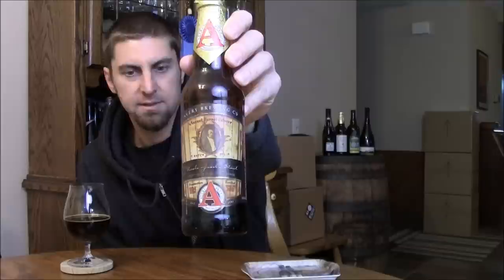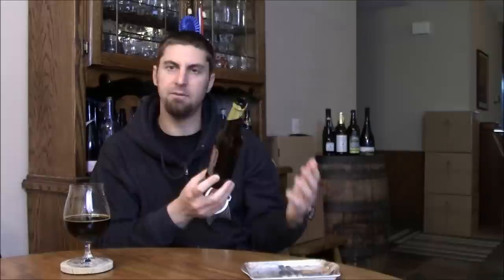Avery Uncle Jacob's Stout (17%+ ABV!!!) Video Beer Review | San Diego Beer Vloge EP 499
Avery Uncle Jacob's Stout, 17.42% ABV

"Jacob Spears, our 6th Great Grand Uncle, is credited as the first distiller to label his whiskey "Bourbon." He built his distillery in Bourbon County, Kentucky in 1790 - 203 years before began brewing. While obviously a bit too late to produce Uncle Jacob's wash, we've instead created something far more complex. In his honor, we present this robust, silky smooth, full-bodied and altogether extremely American rendition of an Imperial Stout aged for 6 months in the very finest bourbon barrels. This explains a lot about our penchant for big brews! It's in our blood!
Brewed with Rocky Mountain Water, Malter Barley, Flaked Oats, Hops and Yeast."